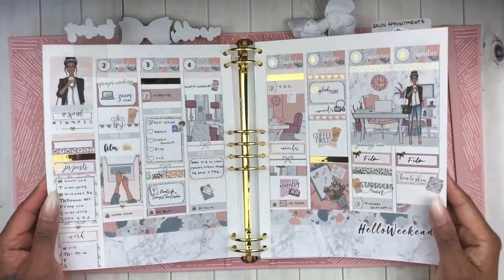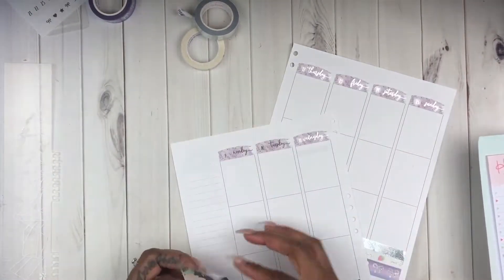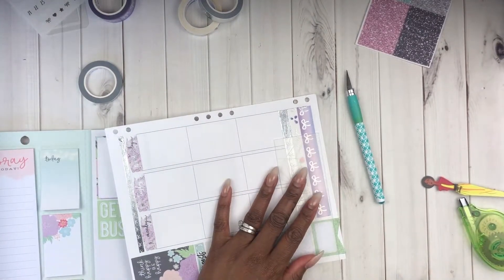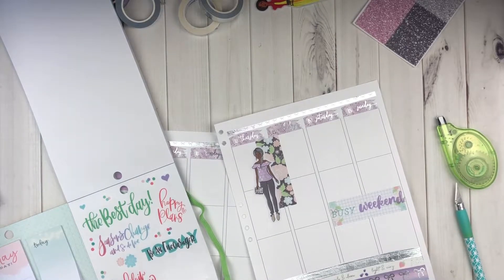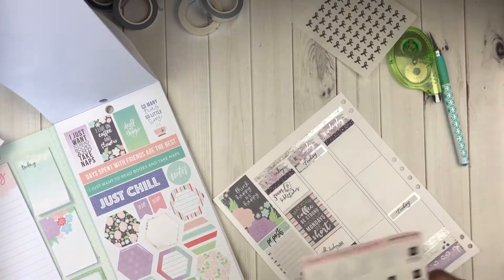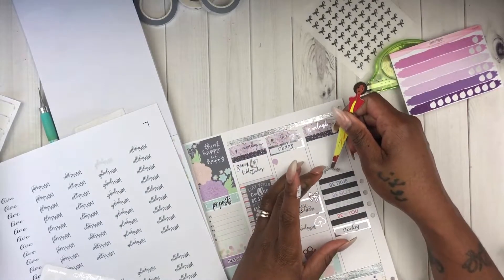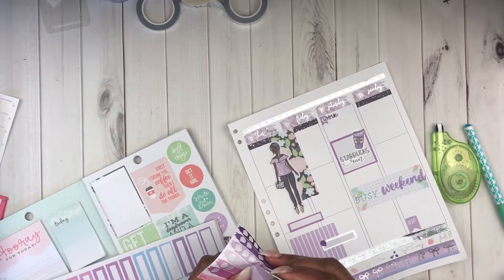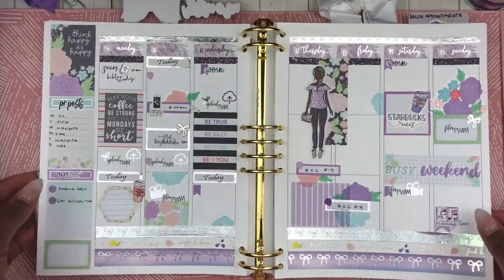PLAN WITH ME | ERIN CONDREN VERTICAL LIFE PLANNER | SEPTEMBER 9-15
Hey Luvs!!! So this week I decided not to use a kit and I went for my Happy Planner Accessory Book | Daydream. Below you will find all shops used in this weeks Plan with Me.

|SHOPS|
-HAPPY PLANNER | DAYDREAMER ACCESSORY BOOK | COLORFUL BOXES
-SIMPLY GILDED | WASHI
-PLANNING CITY | DATE DOTS | STARBUCK SCRIPT
-HRANE DESIGNS | UPLOAD ICON
-NIKKI PLUS THREE | BOW ICONS
-THE PLANNING ACCESSORY | PR SCRIPS
-GOLDEN PLANS CO. | FLAT LAY
-SHOP LCA | NEXT WEEK and TODAY SCRIPTS
-ELAINE MICHELLE STUDIOS | CONFERENCE CALL ICON
-SADIE STICKERS | DATE COVERS
-THE STATIONARY MUSE | DOTS and FLAG STICKERS
-SWEET PAPER | TEAR DROP DOTS
-PAPER BLUSH BAR | FOIL BOWS
-OTHER SCRIPTS MADE BY ME

ChekeshaSimms.com
If you would like to send me some happy mail, do a collaboration, have your product featured on my channel, or like for me to do PR for your brand please use contact information.

$10 Coupon when you sign-up to Erin Condren Insider's Program by clicking this
Looking for Bible Study resources, Devotional, Bibles, Journals, and more.

b=1200956&u=2034346&m=71368&urllink=&afftrack=

| ADJUSTABLE LONG ARM MOUNT

   S O C I A L   M E D I A  &  O T H E R   L I N K S